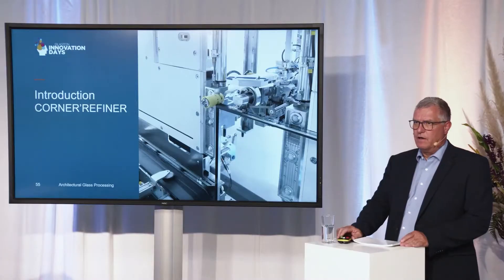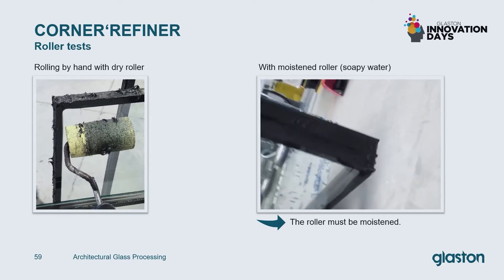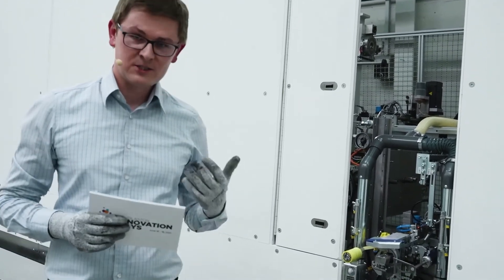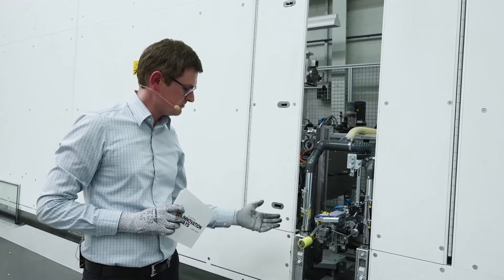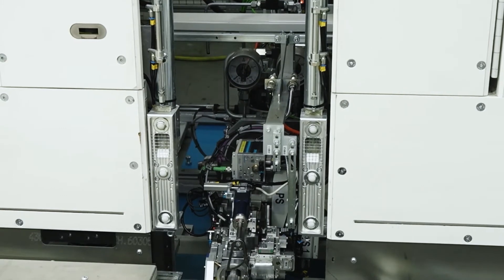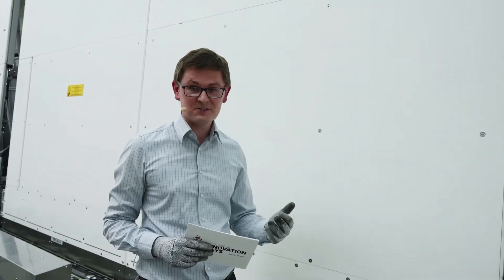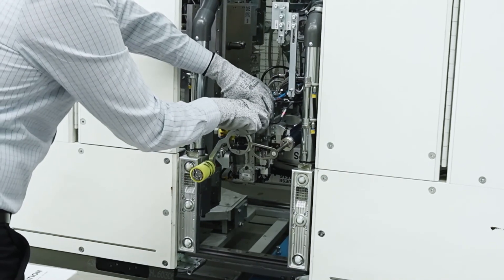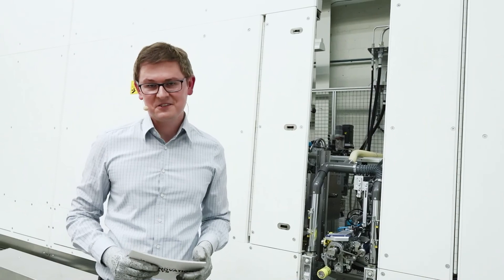Glaston CORNER'REFINER - Architectural Glass Session - GID 2021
Glaston Innovation Days 2021 online event was held in June 2021. This video is presenting the trends and innovations in insulating glass manufacturing.